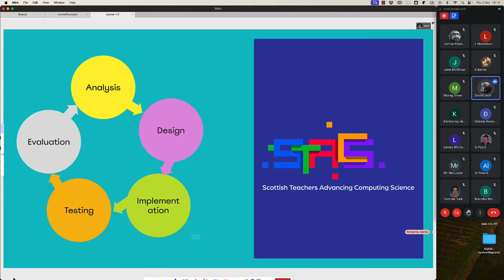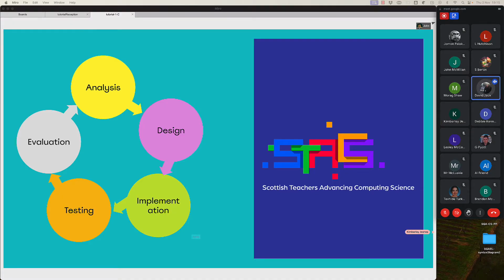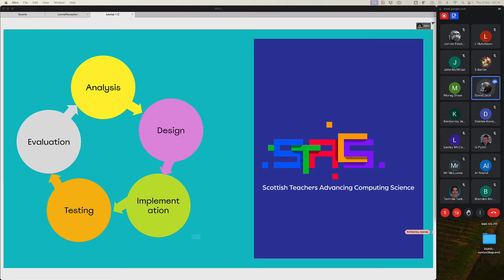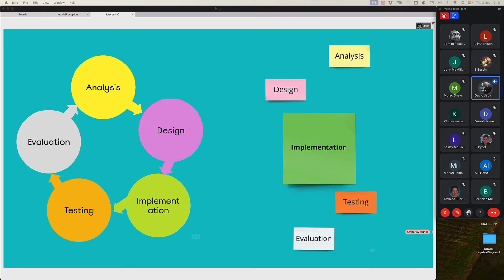DDD23-1 Course report - overview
The development process for database.